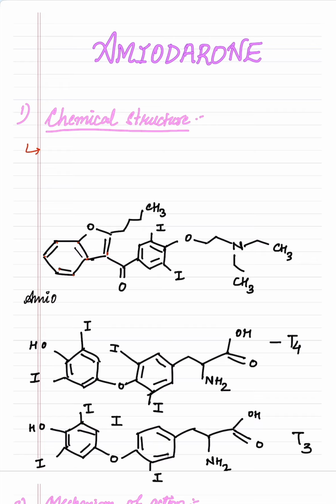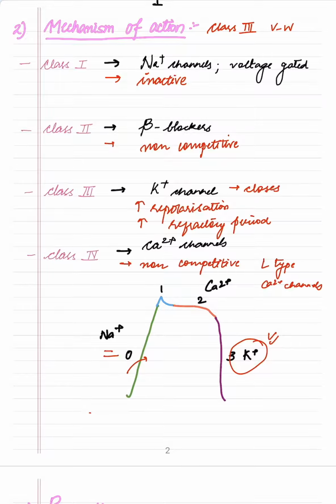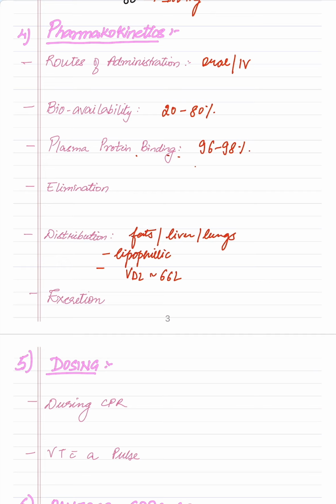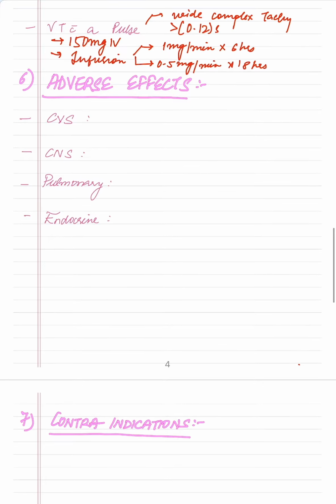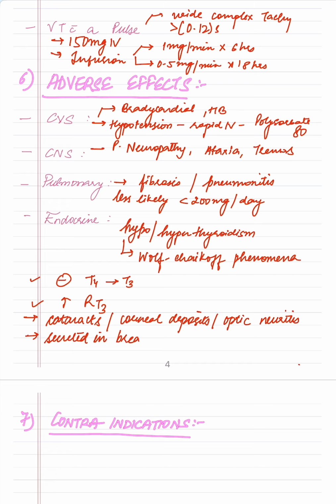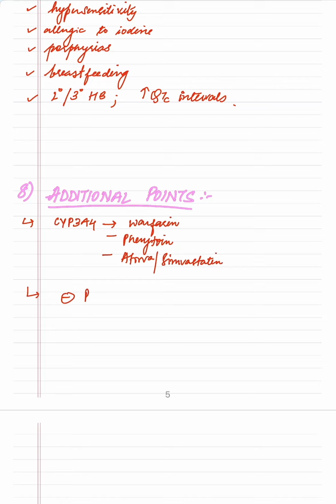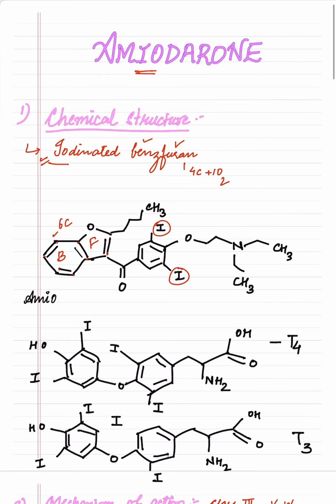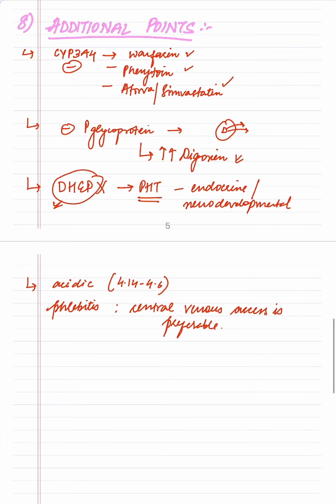AMIODARONE- Pharmacology/ uses / side effects